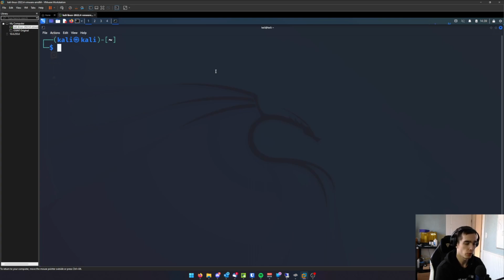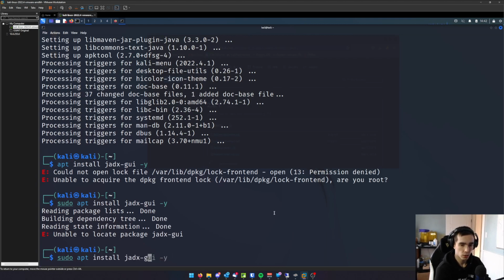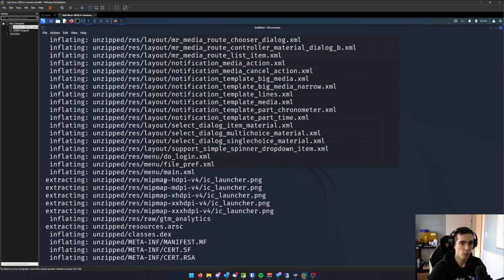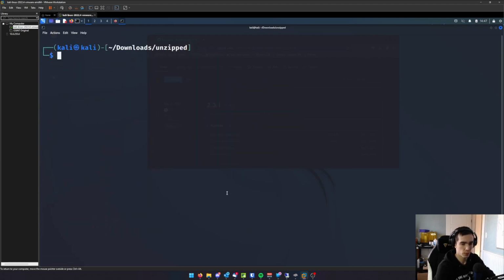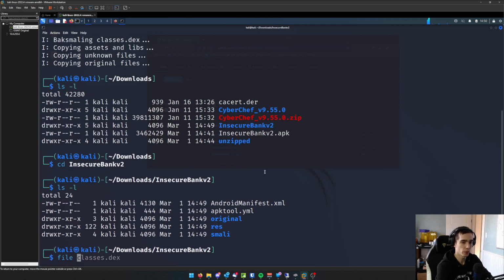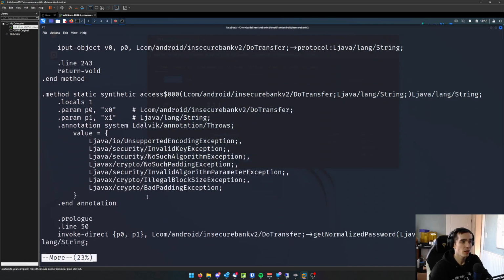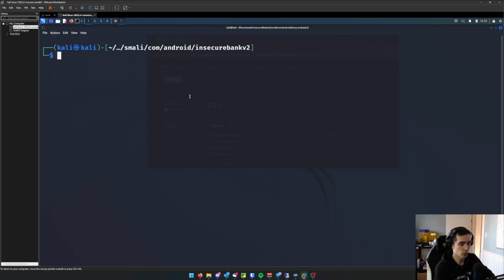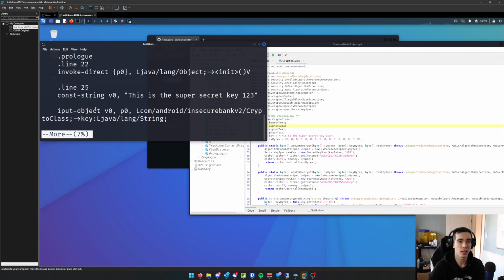INFO 6133 Lab 7 - Reverse Engineering